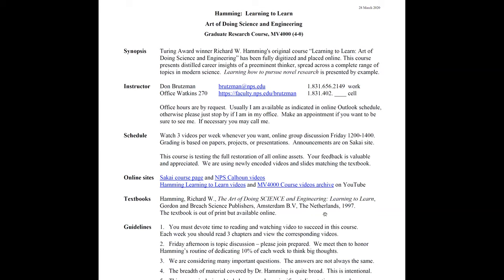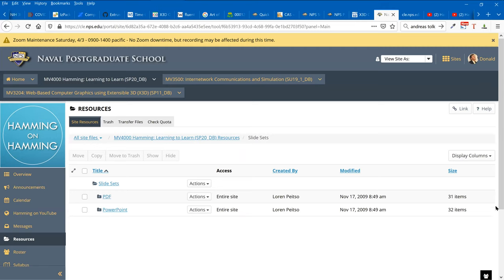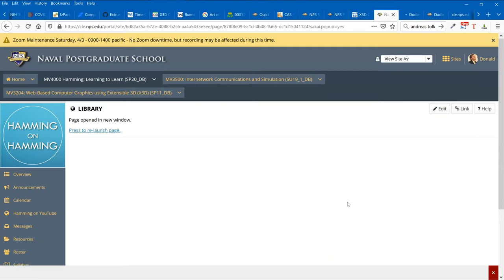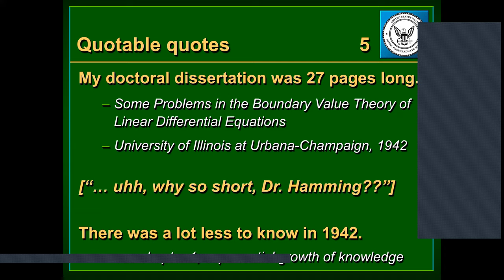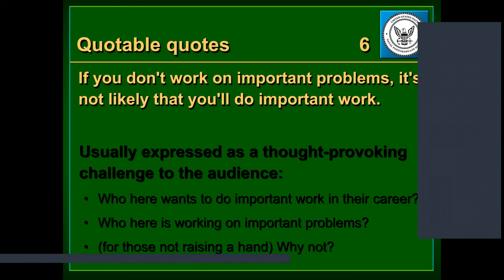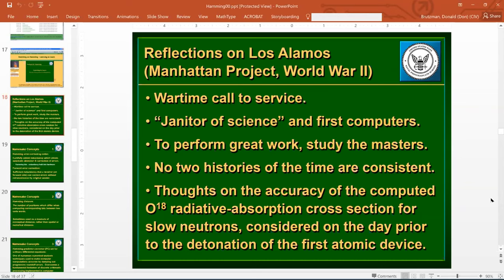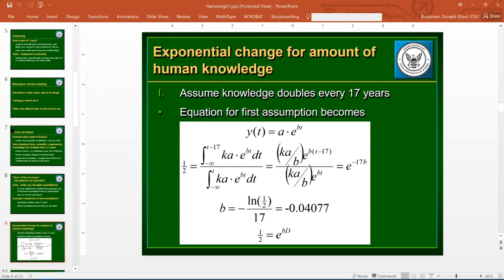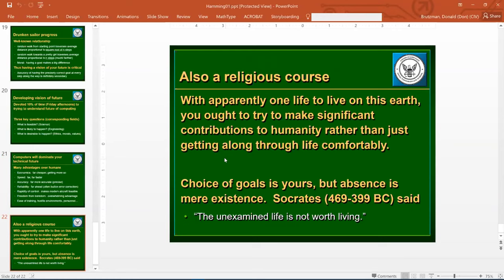Hamming Learning to Learn, course discussions: 00 01 Superintendent's Guest Lecture SGL, Orientation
Here is session capture of our first-week course discussion. We are back with 2020 hindsight!  Getting started on 2020 foresight: course overview, online portal assets, Superintendent's Guest Lecture (SGL) - also known as "Hamming's Greatest Hits" - and Chapter 1, Orientation.